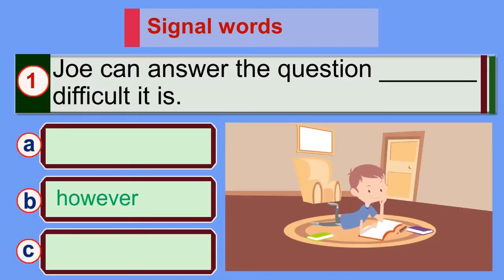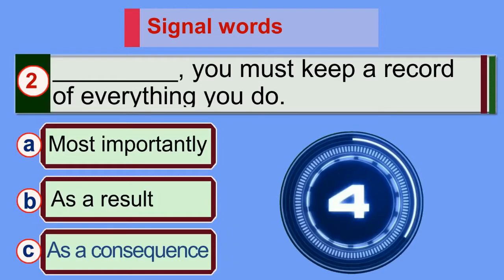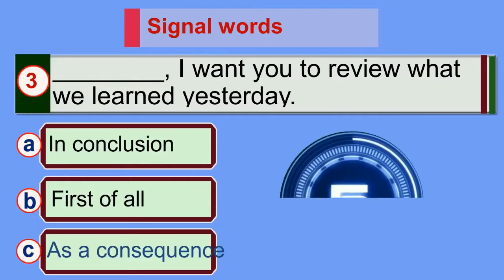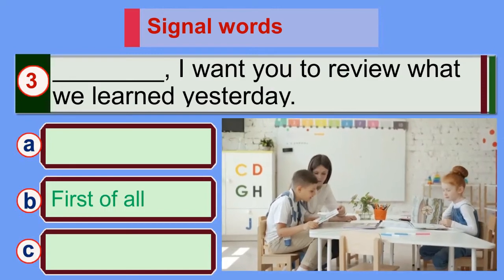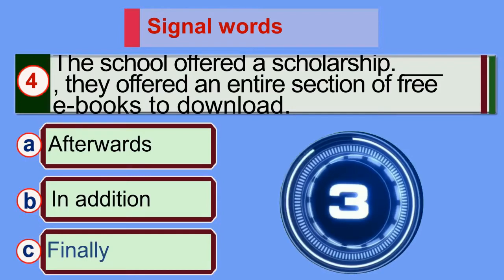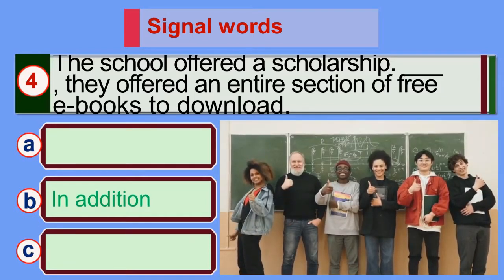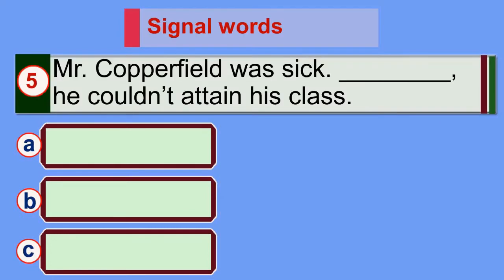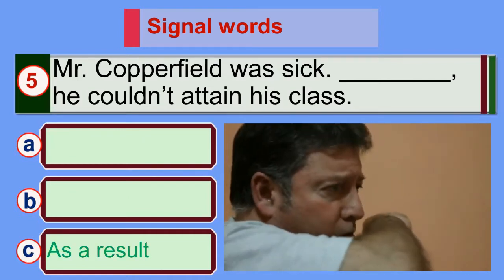Narrating past events (Fall of Afghanistan and rise of Taliban)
First of all, signal words show time relationships. In addition, we use signal words to guide the reader from one idea to the next. Also, Transition signals help to connect your ideas in your writing. Most importantly, it contributes to adding new ideas in the sequence of events. First of all, in addition, also, most importantly, as a consequence, in conclusion, first, second, third, next, after, finally etc. are the examples of signal words.
AFP via Getty Images